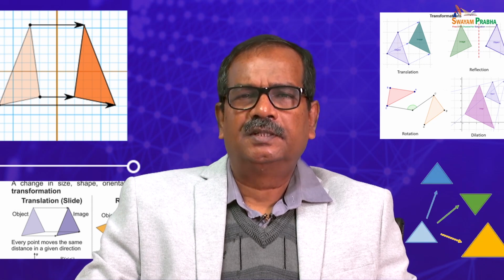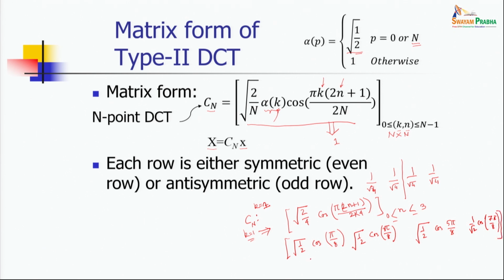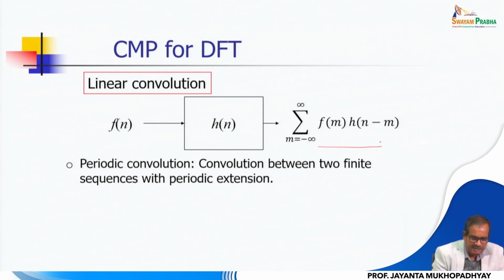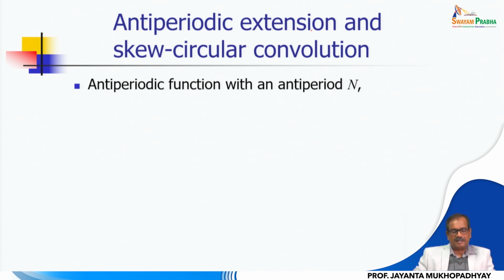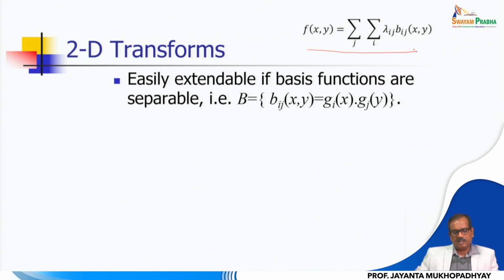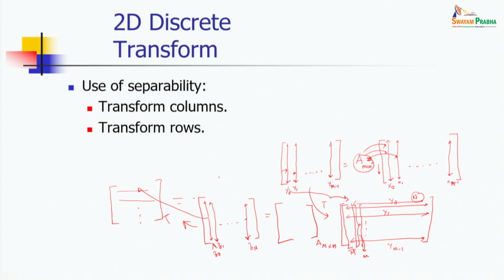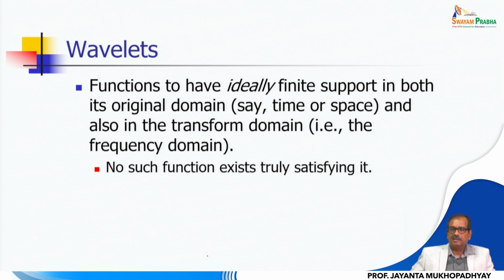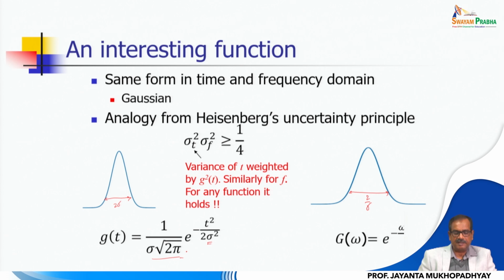Image Transforms (Part-II)